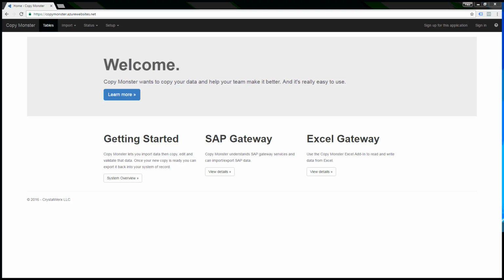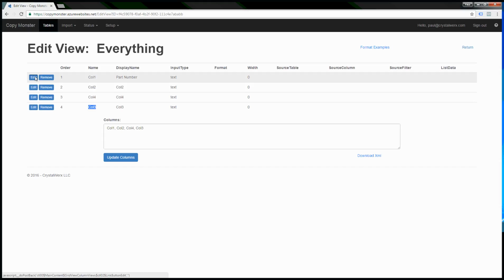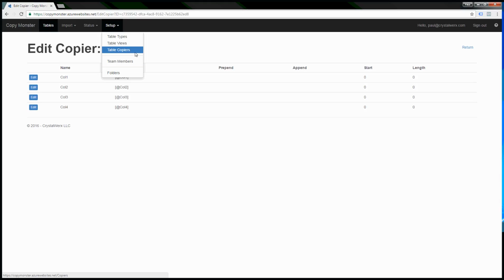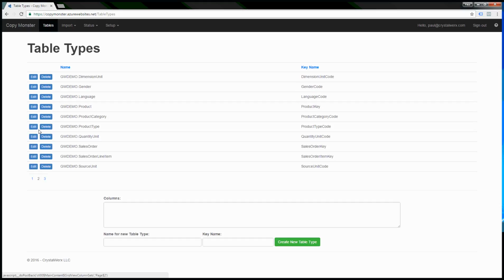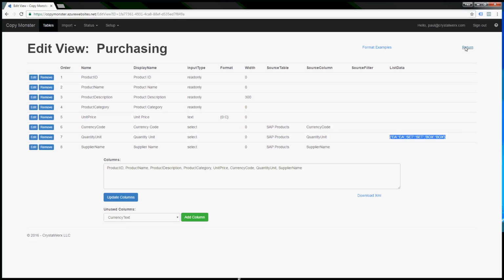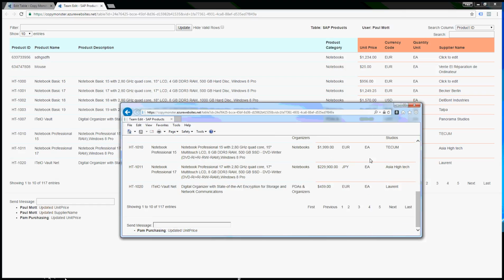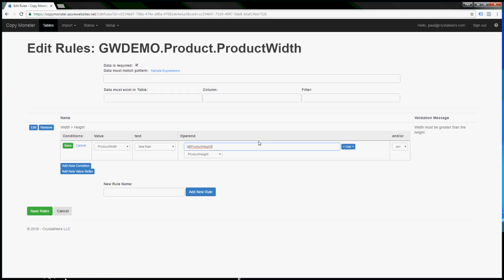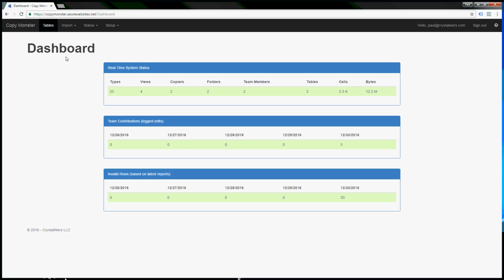Copy Monster Introduction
Paul Mott introduces Copy Monster and walks through the basic concepts of this new cloud platform.